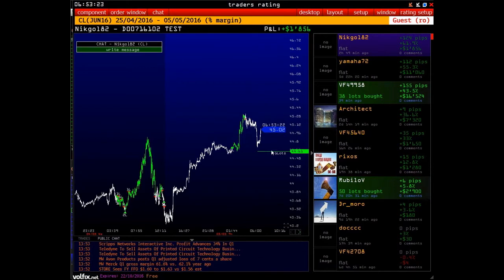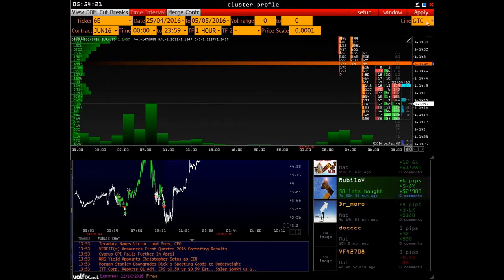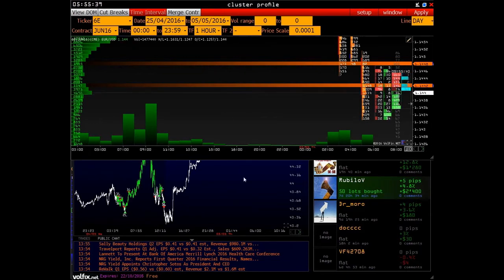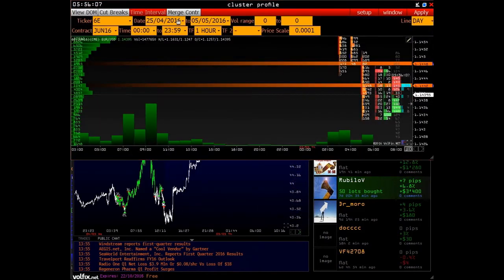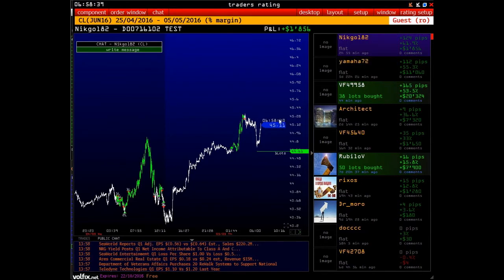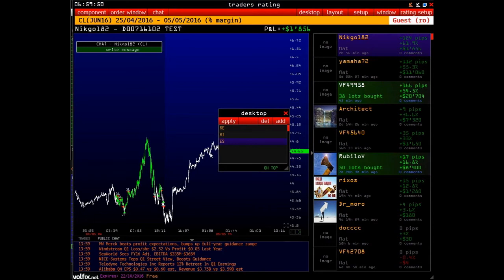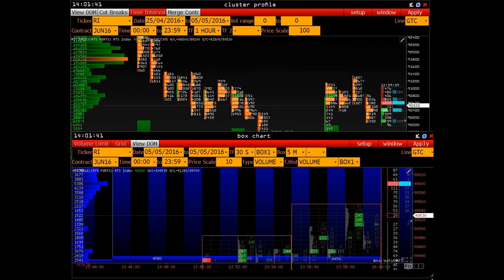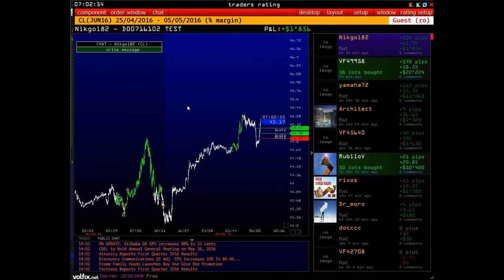Layout and Desktop saving